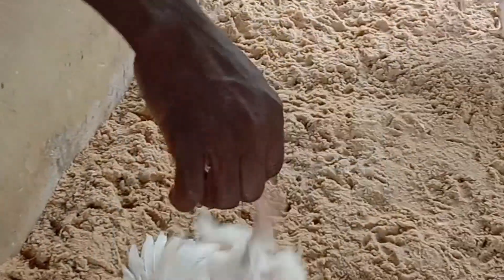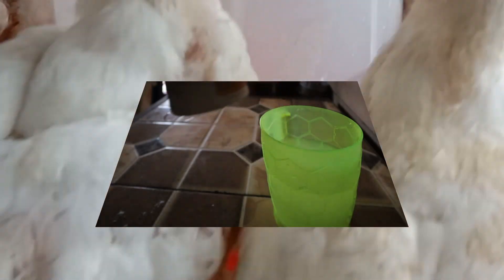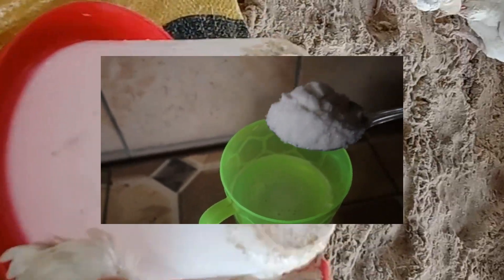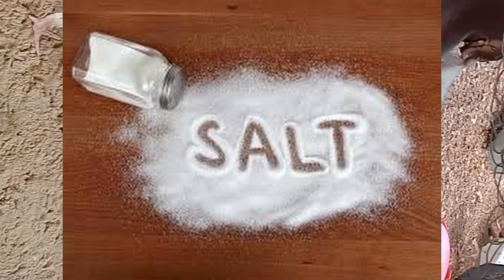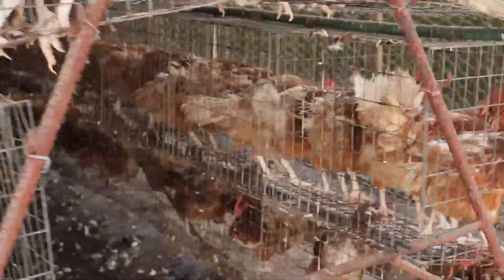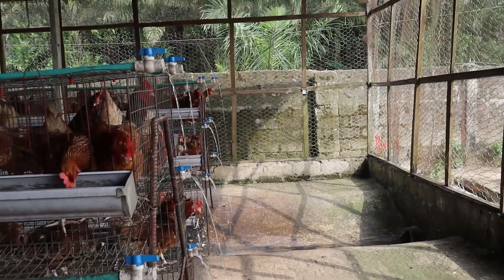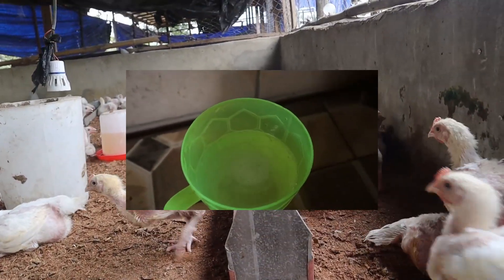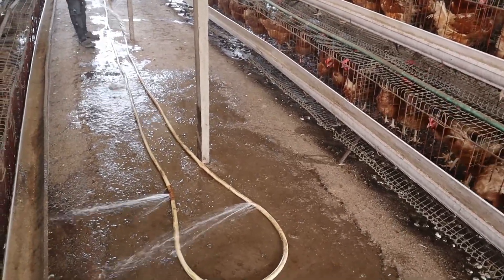Effect of this 3 ingredients in your home made electrolytes for your birds during heat stress.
The inclusion of this 3 ingredients in your home made electrolytes is very important.
Not all salts used for broilers can be used for layers in making electrolytes.
All this and many more are stated in this video.